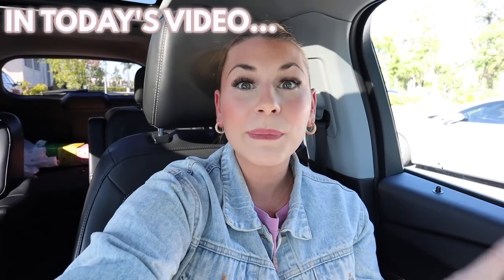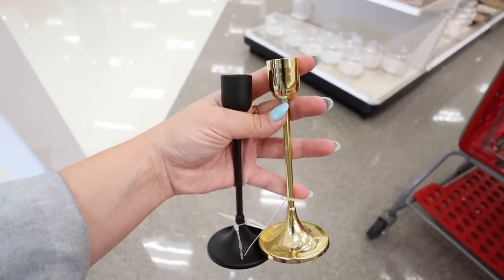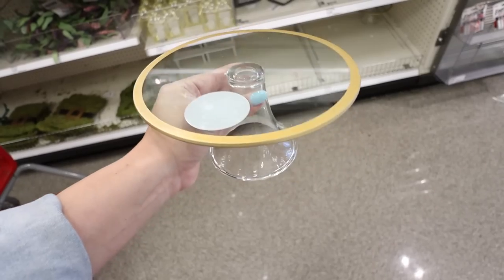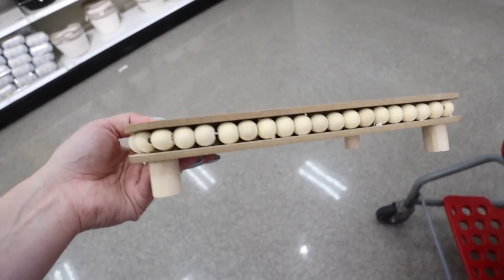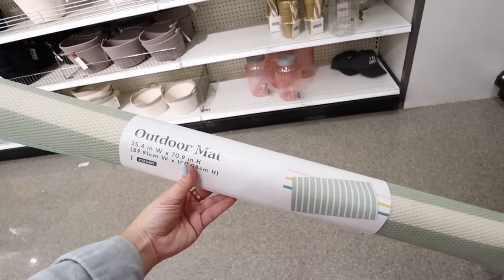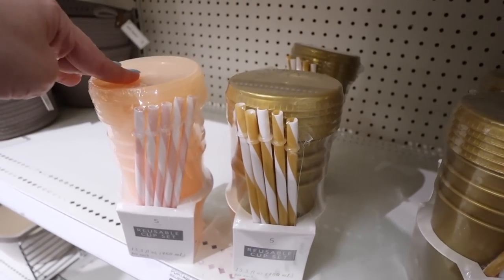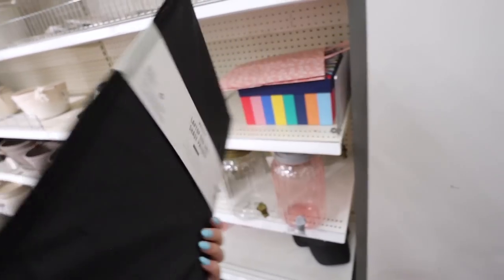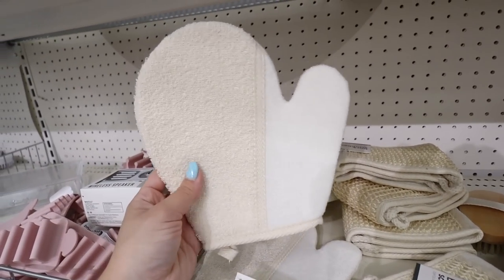Everything *NEW* Target Dollar Spot + Studio McGee CLEARANCE | 30-70% Off Target Home Furniture!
Today we are Shopping At Target and have a FULL Target Dollar Spot Shop With Me! We also find looking at the NEW Target Studio McGee CLEARANCE! Studio McGee Furniture items are 30-70% Off to make way for NEW Summer Home Decor! First, shop with me at target for whats new in the Target Dollar Spot, I am on the hunt for Spring and Summer Target Dollar Spot 2023 finds! We definitely scored in the Dollar Spot and Bullseyes Playground! Target Summer 2023 items are popping up ALL over the store! I show you every single new item in the target home decor and target dollar spot section! We found items from the 2023 wedding collection like wedding decor and bridesmaid and groomsman gifts! We are Target Shopping in the Target Home Decor section looking for new summer home decor and pretty soon we will start finding NEW Studio McGee Target Summer Home Decor and Hearth and Hand Summer Decor! As always we chat about colors, sizes, textures, and I give real life examples of how you can use these items in YOUR home! We are preparing for my Summer Decorate With Me/Summer Home Refresh video so while Shopping at Target I give a ton of Summer Decorating Ideas and how you can use these new Target Finds in your home this season! New target home accents and target home decor! Shop with me at Target for amazing new Target Decor. We are Shopping at Target today like we do every Target Tuesday! ILY ALL SO MUCH!!❤️❤️❤️❤️

xoxoxo katie

SHOP THIS VIDEO! (cant link dollar spot items, linked in order as shown!)
SHOP THESE STUDIO MCGEE ITEMS IN STORE FOR THE CLEARANCE PRICE!
lynnwood cube bench
elroy sherpa ottoman
emery ottoman
alta vista side table
braxton black metal accent table

FOLLOW ME //
KATIES INSTAGRAM- @KatieVining
KATIES TIKTOK-@KTVining

14422 Shoreside Way, Suite 110